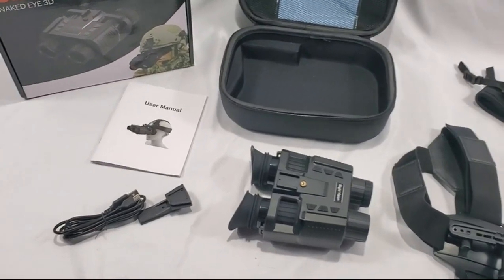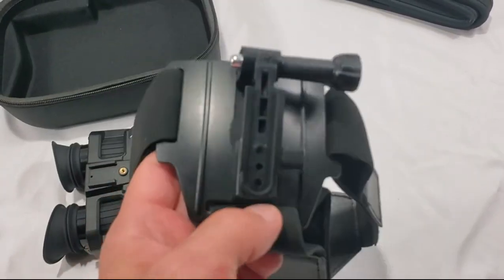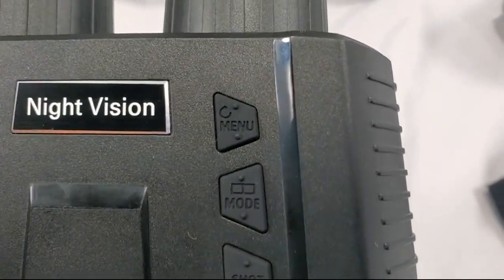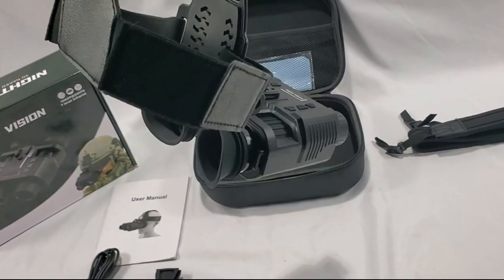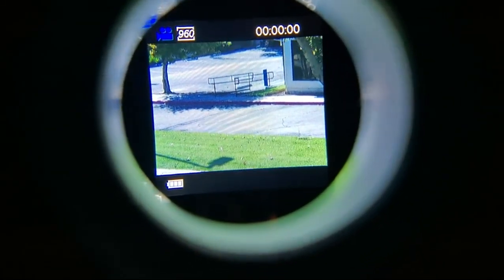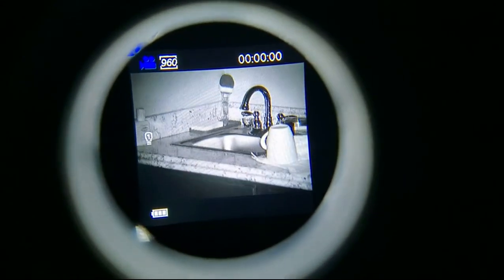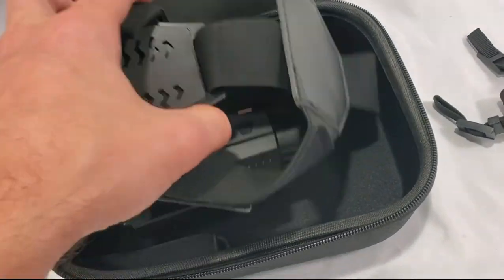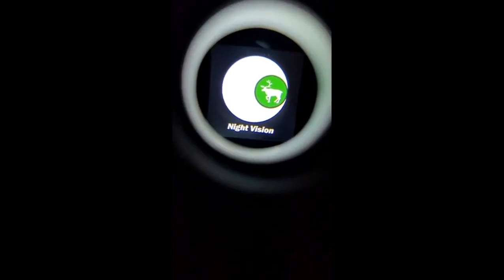Review Carlton Helmet Mounted Binoculars Gear 3D Infrared Telescope Flip-Up Night Vision Binoculars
Helmet Mounted Binoculars Gear 3D Infrared Telescope Flip-Up Night Vision Binoculars

Review of Carlton NV8000 Military Grade Night Vision Goggles

Introduction
Have you ever wanted to witness nature's beauty in the night? Or take a few safaris while the sun goes down? Even with all the technological advances, our regular binoculars can’t really do much in the dark. Then I heard a word of mouth that I can use night vision binoculars and goggles to enhance my viewing experience in the darkest of nights, and straight away I wanted a pair of them. When I found out about the Carlton NV8000 Military Grade Night Vision Goggles, I knew I’d have to give them a try. After using the pair for while, I have to say I’m extremely impressed with them. Let's have a look at the feature